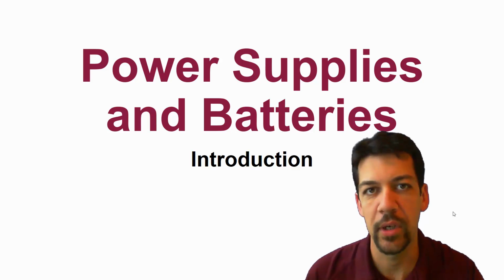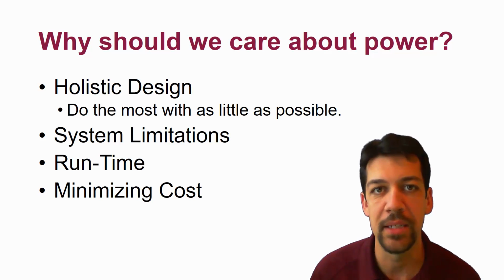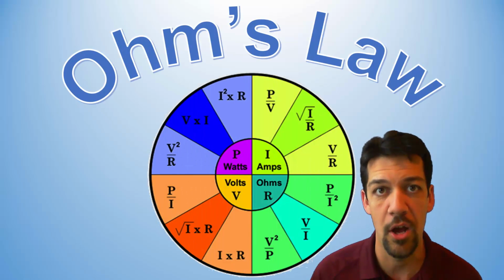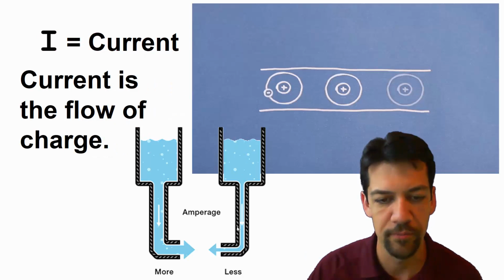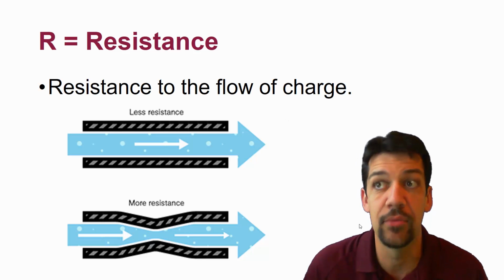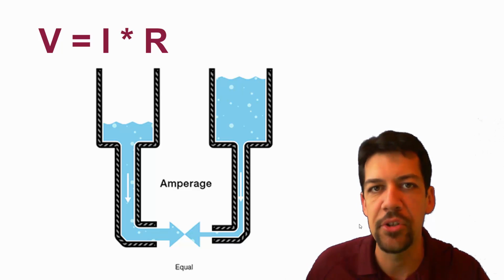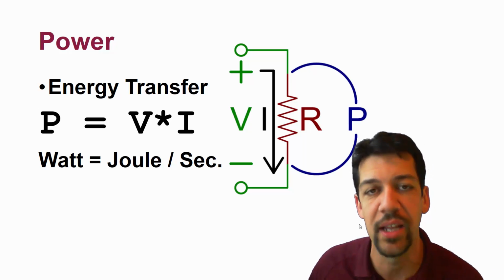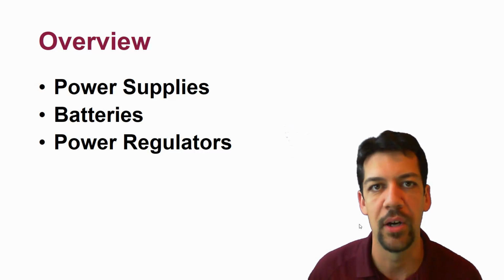03 - Power Supplies and Batteries Part 1: Introduction